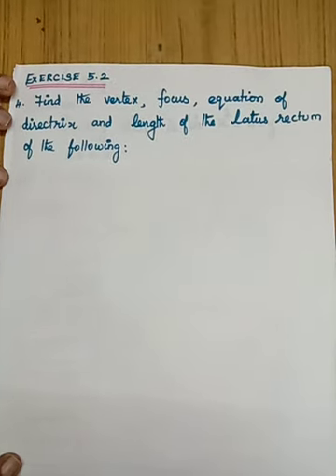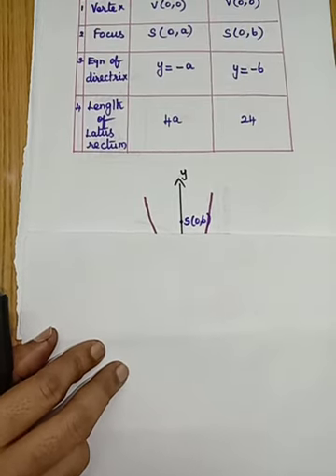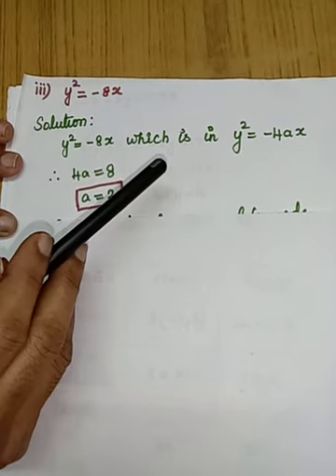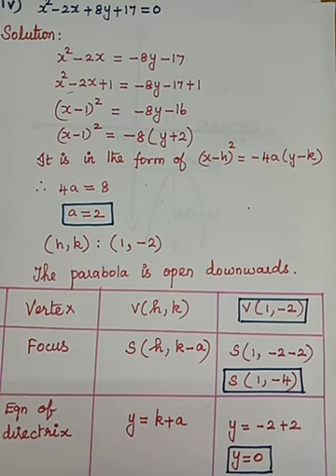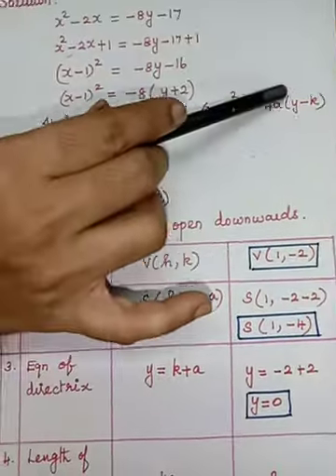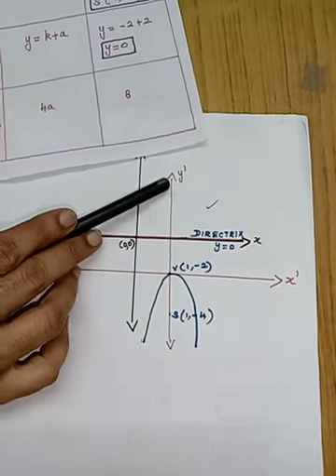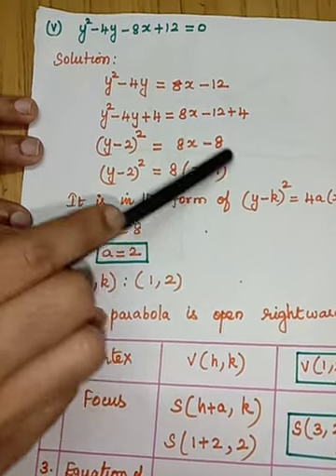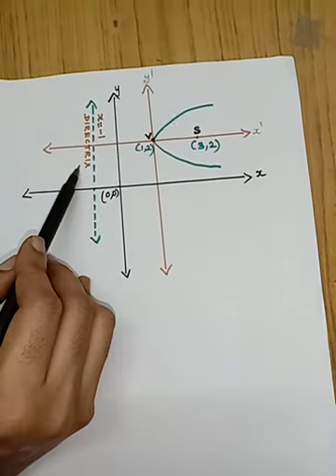Analytical Geometry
Problems in parabola